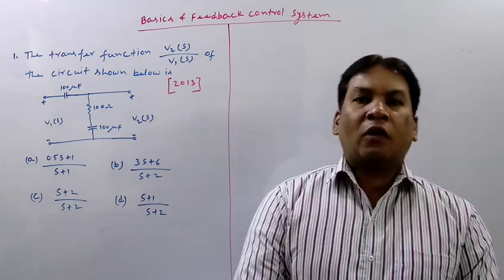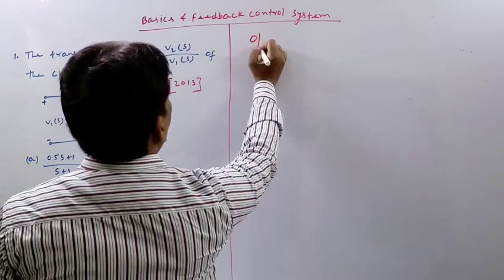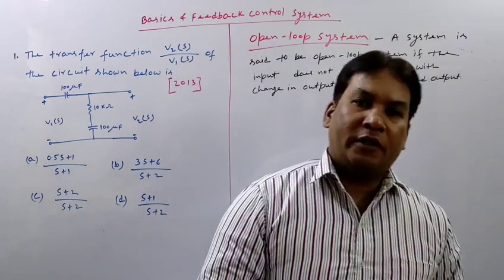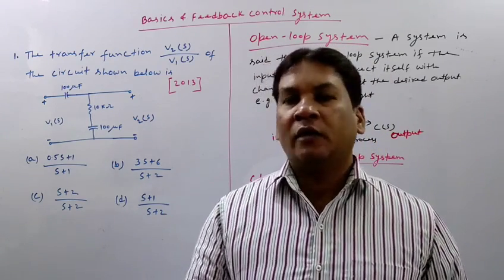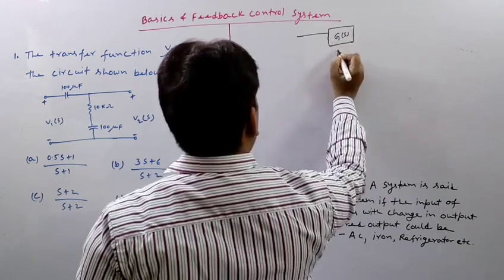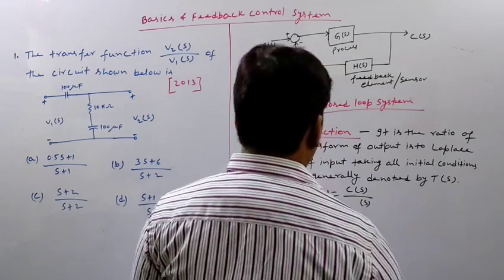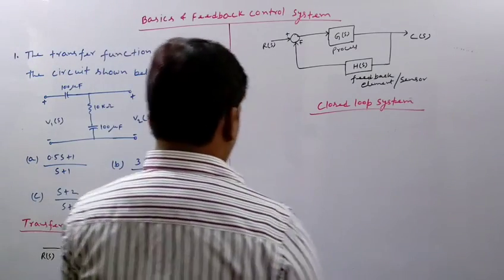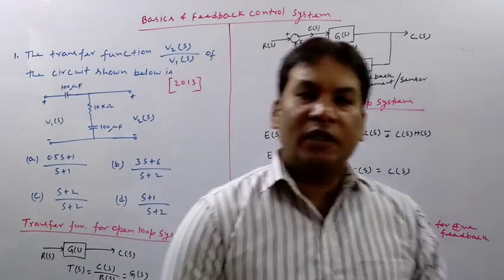GATE EE BASICS & FEEDBACK CONTROL SYSTEM PROBLEMS SOLUTION, LECTURE - 1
Previous years GATE problems solution of BASICS & FEEDBACK CONTROL SYSTEM